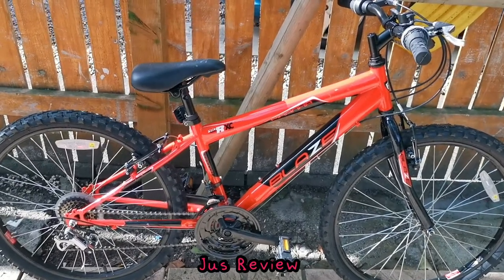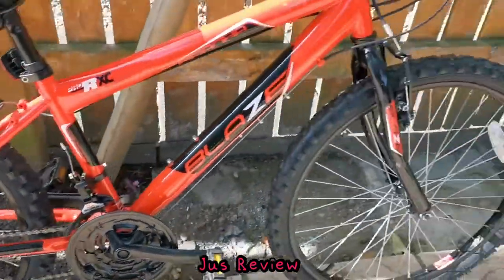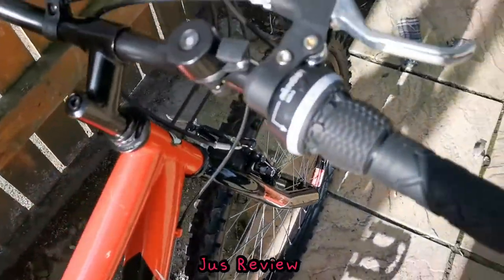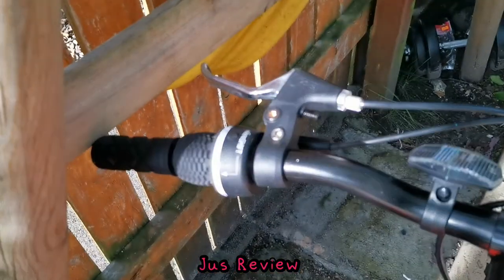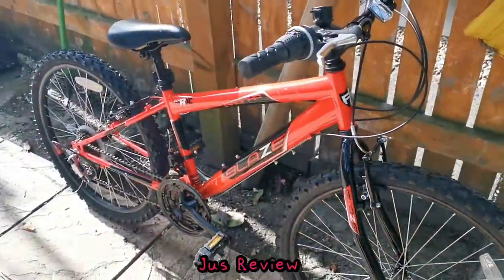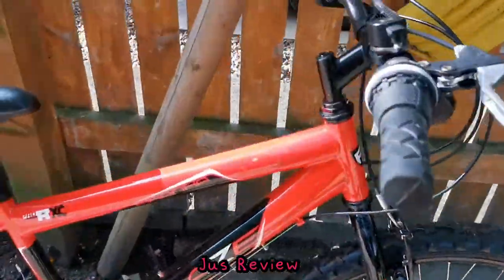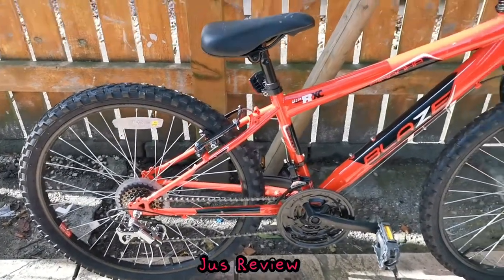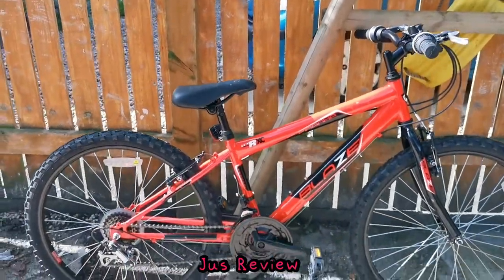3 Things I Like About The Piranha Blaze Mountain Bike